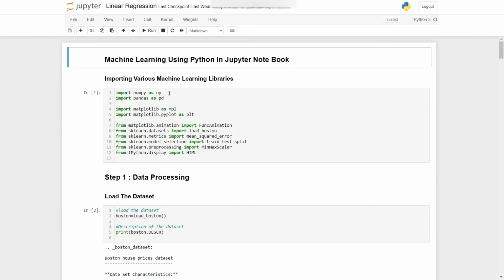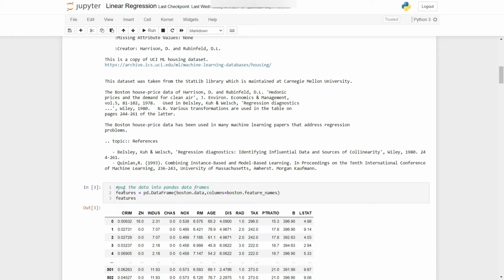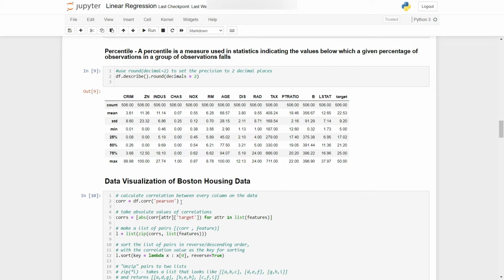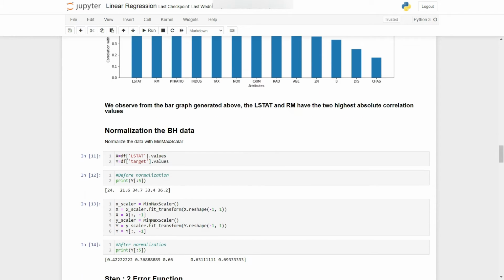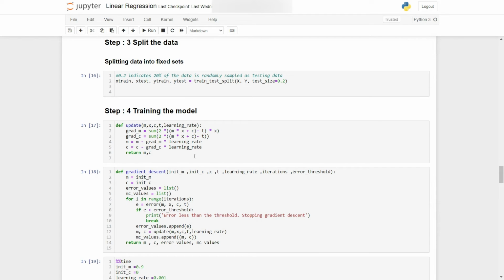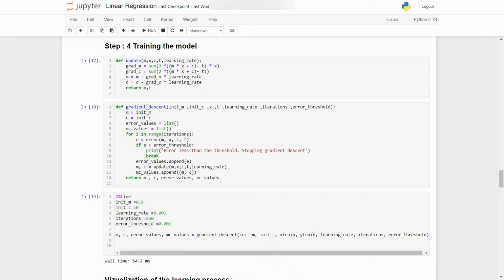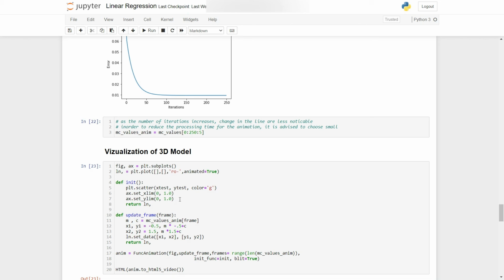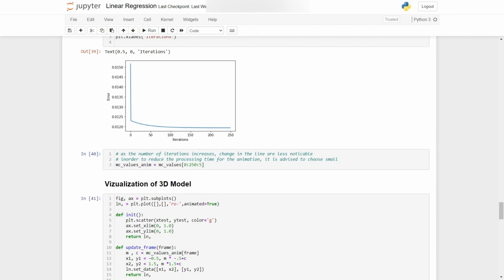Machine Learning using Python - Project assignment for Skyfi Labs Online Course - by Kalidas K R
This video is made by Kalidas K R of  Sri Krishna College of Engineering and Technology as part of the assignment of Machine Learning using Python course from Skyfi Labs. The Machine Learning using Python with online course tutorials from Skyfi Labs was used to complete this project.